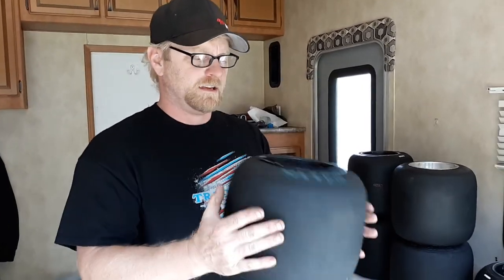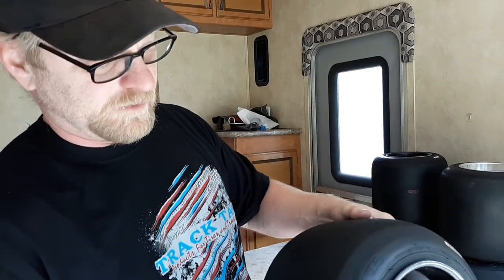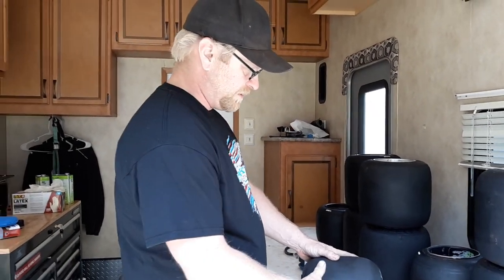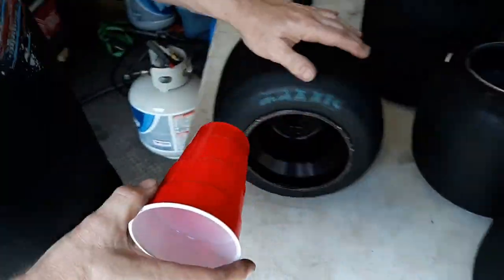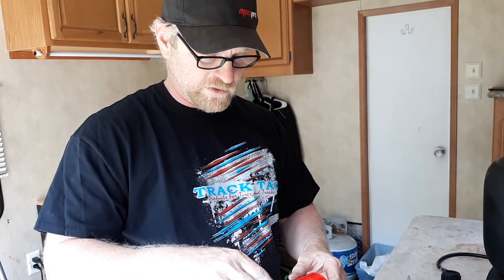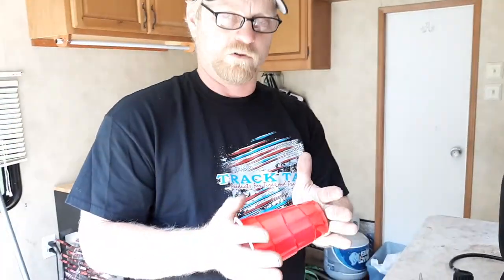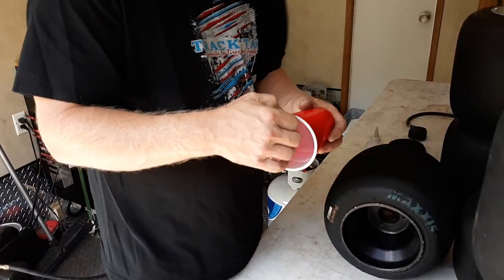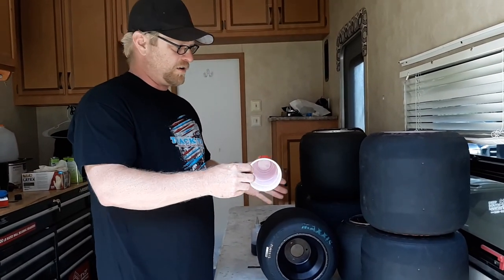Tire size and stagger talk.... prepping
More tire talk.. size stagger.